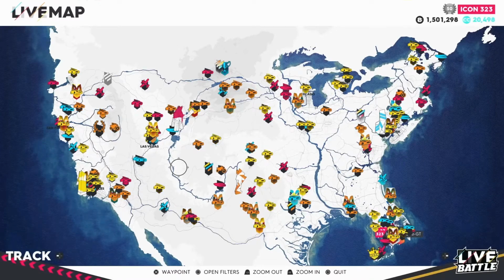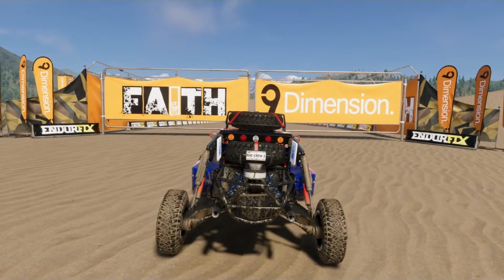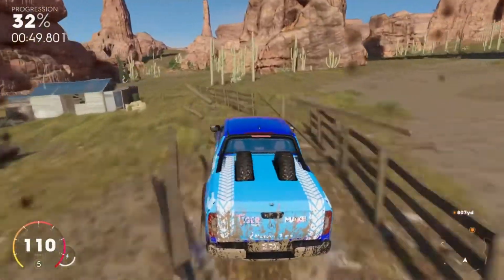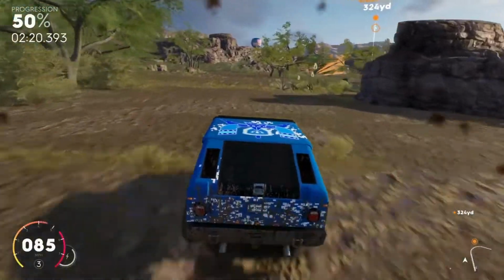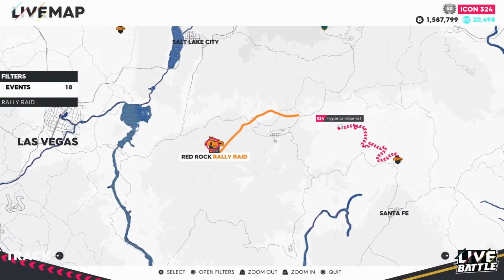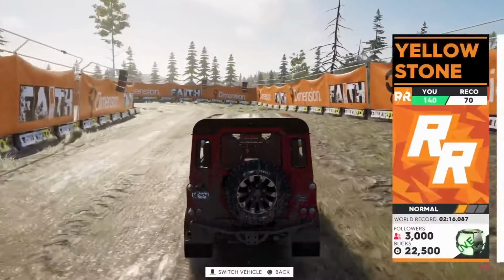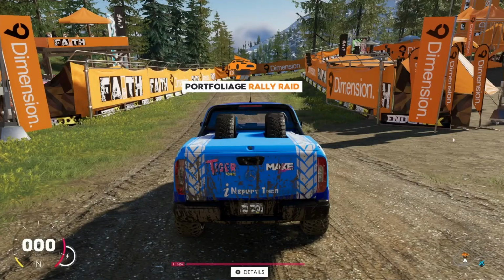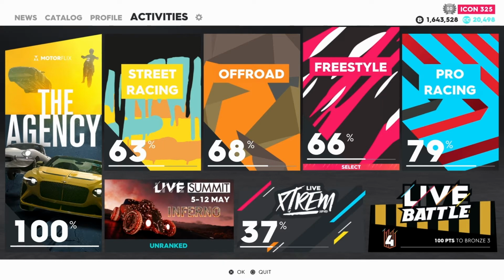The Crew 2 Part 41 - 8 Events of Rally Raid with Different Rides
Continuing on to do some rally raid events by only 8 more after a rival Event, The Switch. I also used 4 rides will be use for rally raid events will be needed to beat the time in a offroad rush including a 2 Race events on the Great Sand Dune and Showdown between me and the offroad champion, Tucker Morgan at Portfoliage in a 1v1 Rally Raid Race.